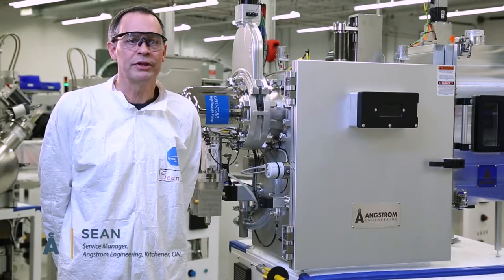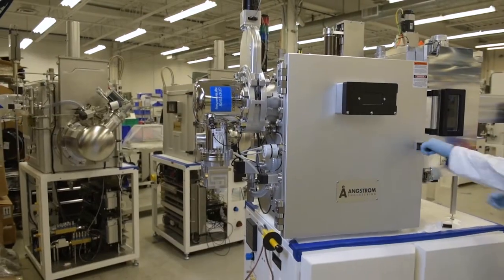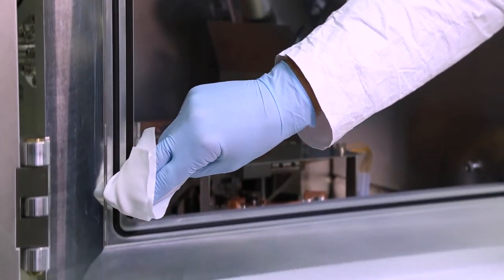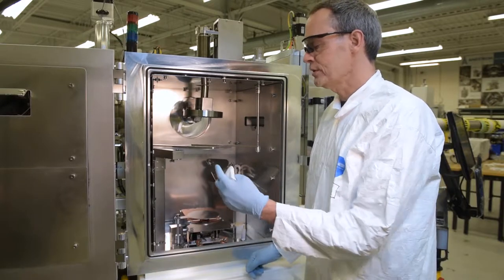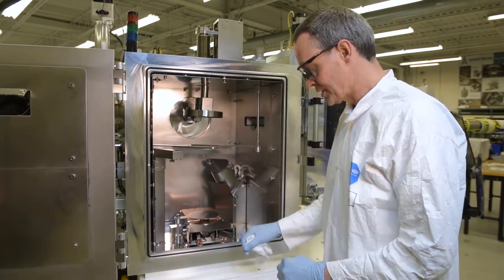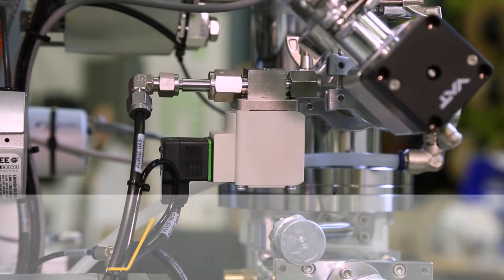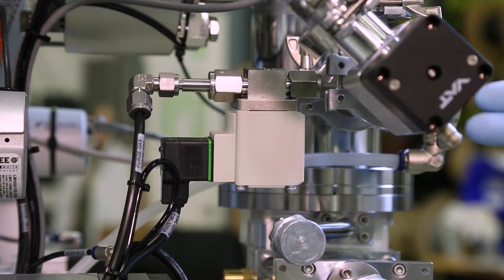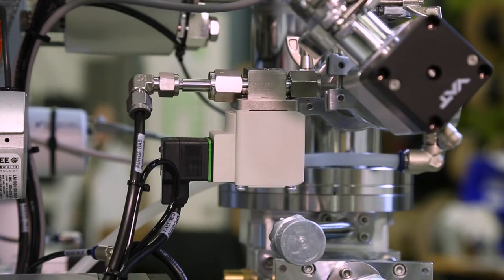Angstrom How-To | Troubleshooting a Loss of Base Pressure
Skip ahead:

 1. Check and Clean O-Ring [2:02]
 2. Is the Chamber Pressure Gauge reading correctly? [4:29]
 3. Check Cryopump valves. [7:03]
 4. Chamber Vent Valves & Cryo Purge Valves [10:47]
 5. Thermal Sources [11:51]
 6. Water leak in Chamber [14:05]
 7. Viewports and Light Feedthroughs [15:56]
 8. Water-cooled Substrate Stages [17:08]
 9. Turbo pump and Rough pump [18:50]
10. Backside Leaks on Cryopump [22:01]

"pvd"
"service"
"loss of base pressure"
"troubleshooting"
"how-to"
"vacuum system leak"
"step-by-step"